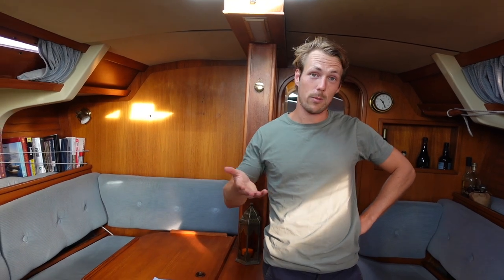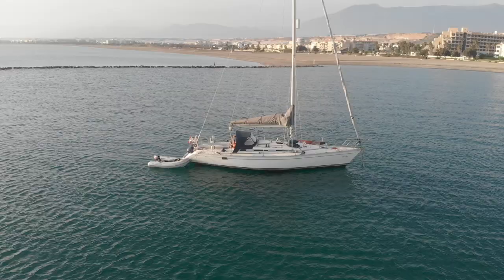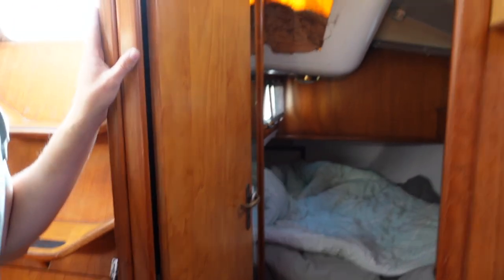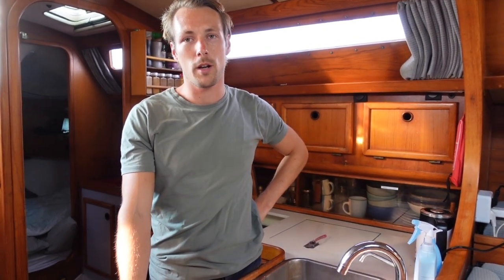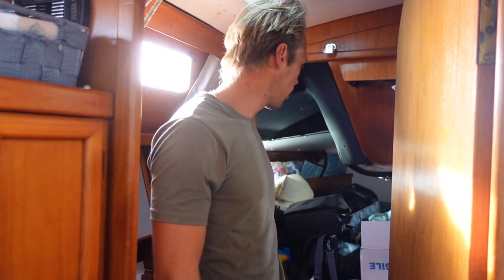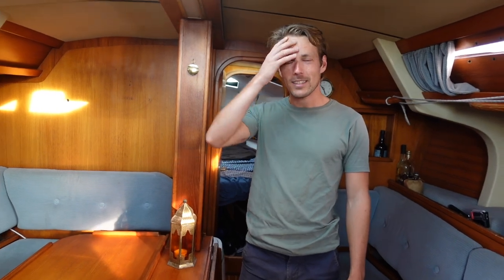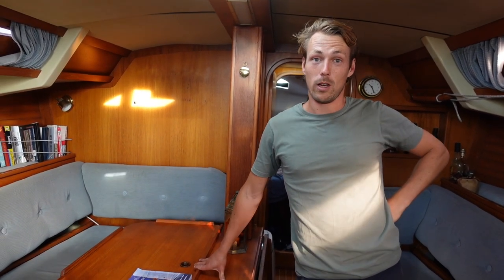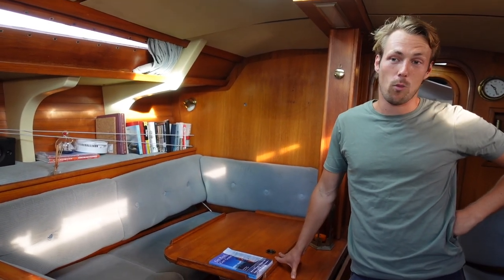SAILING AROUND THE WORLD ON A BUDGET. This 28 year old sailor is living the dream cheaply ⛵️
28 year-old Hugo from The Netherlands is living the dream. He is solo sailing around the world, exploring new places and meeting new people everyday. How did he manage to get himself a sailboat and afford this lifestyle at his age? Let’s find out.

ABOUT BOATLIFE IS BEST
Hi, I am Jessica and together with my husband and two boys, I am sailing around the world. On this great adventure we have already met so many fascinating people. All with stories worth sharing. Stories of great adventures, inspiration and a different way of looking at life. This inspired me to start documenting these sailors and their great stories.